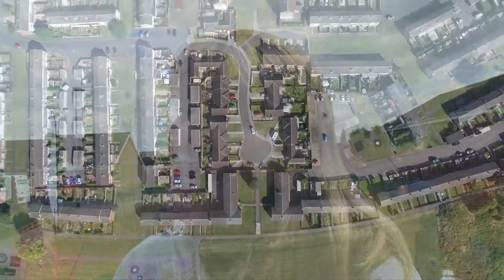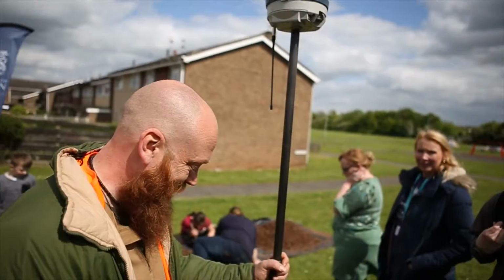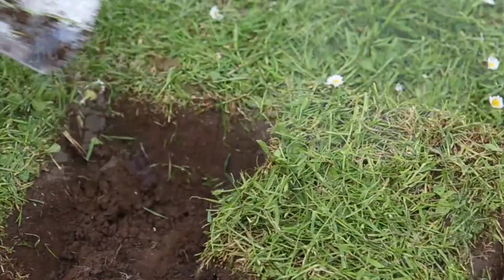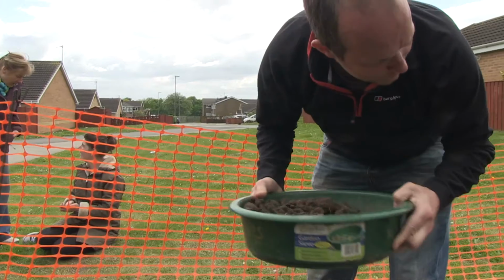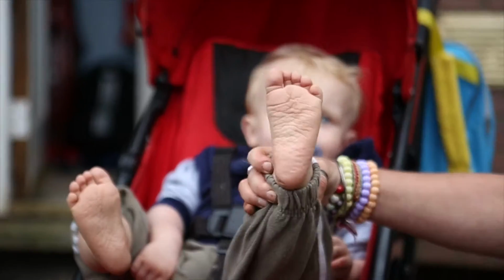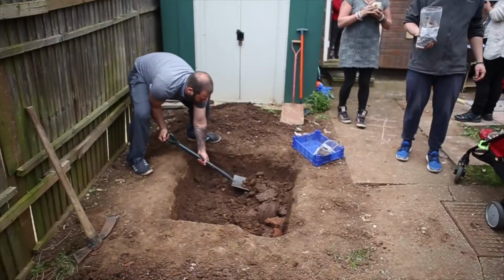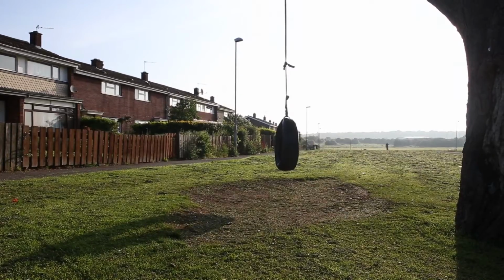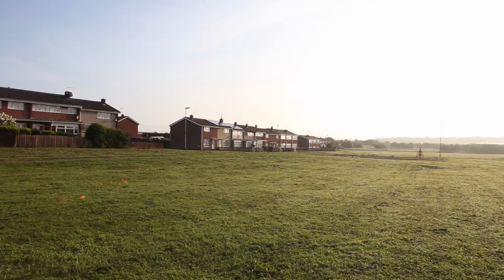ExploringMiddlefield5 Apple Devices HD Best Quality